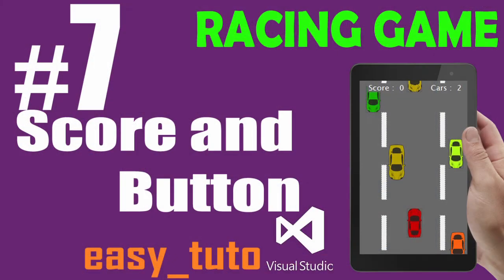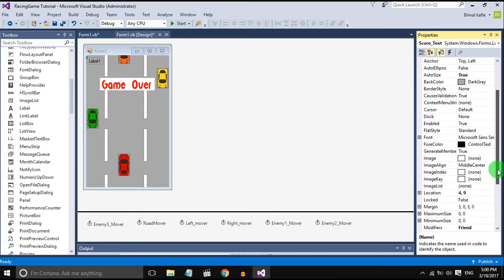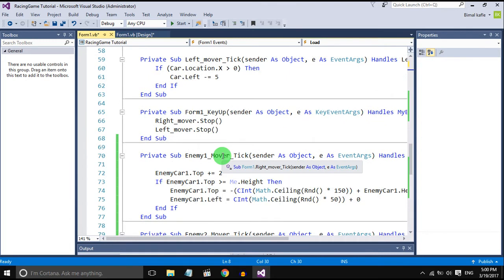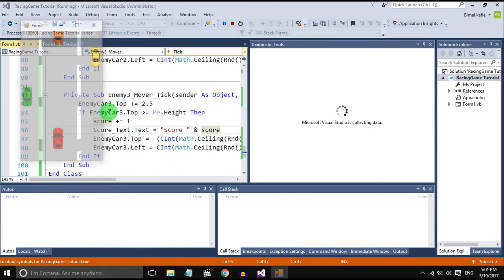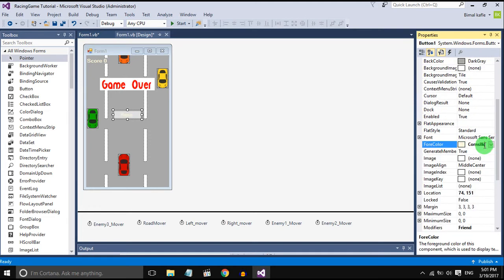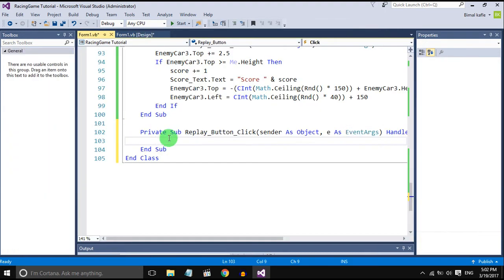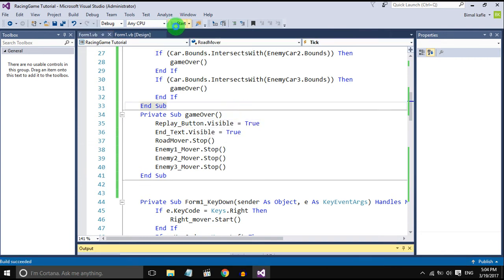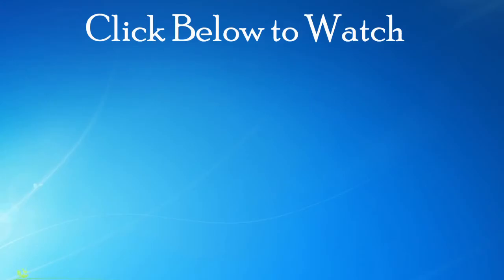7 Score and Button | Racing Game | Visual Studio | Beginners Full Tutorial HD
This is the seventg video of Racing Game Development in visual studio.In this video we have added a Score system and replay button to restart game after the game ends.Score and Replay Button are important part of the game making.

In this series we will make Racing Game with PictureBox and Timer in Visual Studio and This is not the actual way of making games.
But this will help us to learn How we can apply programming,logic,in the game development.This tutorial is for beginners.
Easy Tuto